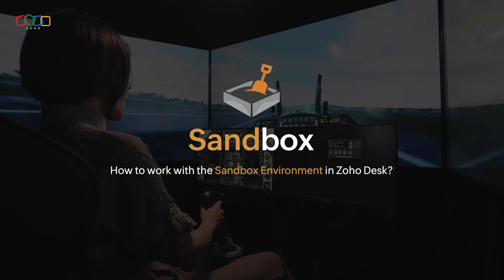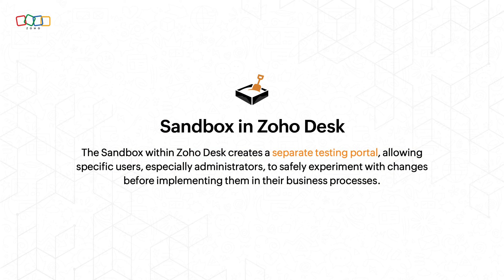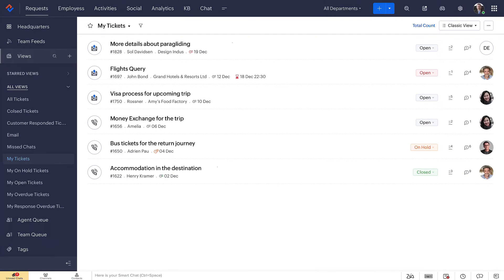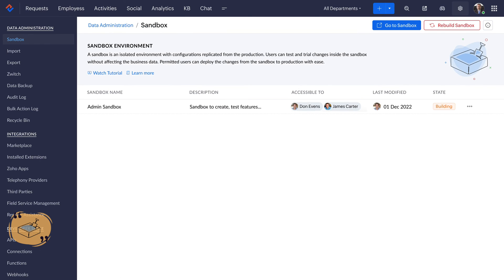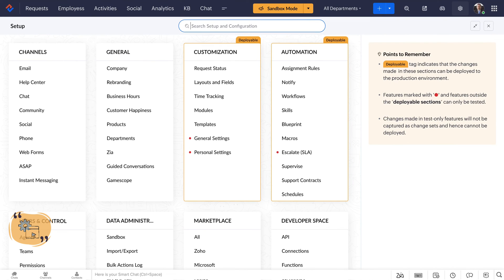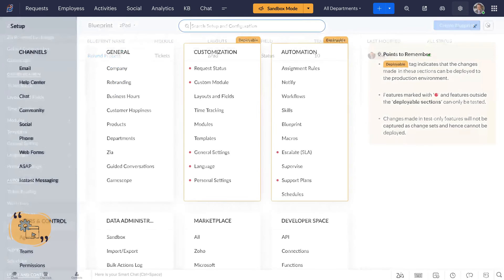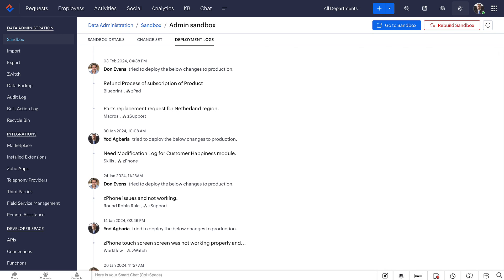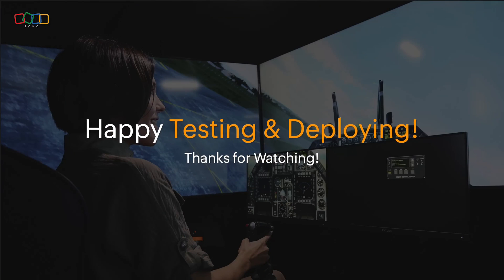Zoho Desk Sandbox Tutorial: Your Safe Space for Experimenting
Sandbox in Zoho Desk creates a separate testing portal, allowing specific users, especially administrators, to safely experiment with changes before implementing them in their business account.

Five key steps for managing and working with the Sandbox Environment:
✅ Build the Sandbox
✅ Test and try things inside the Sandbox Mode
✅ Compare and validate the changes
✅ Deploy the changes to the production account
✅ Rebuild the Sandbox for any new changes to be pushed again

-- TIMESTAMPS --
00:00 - Introduction
00:06 - What is a Sandbox?
00:17 - Why Sandbox is needed?
0:33 - Sandbox in Zoho Desk
3:36 - Effortless Testing and Deployment